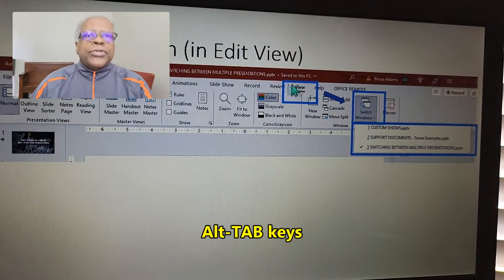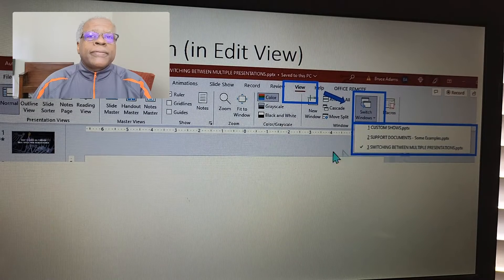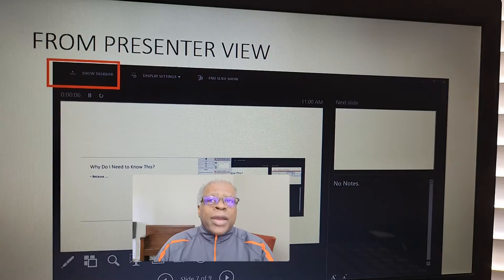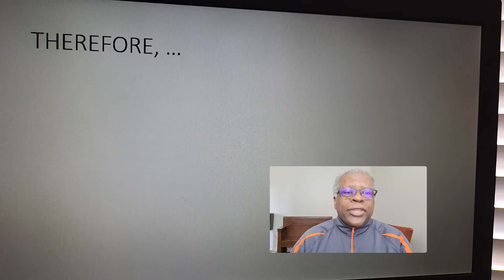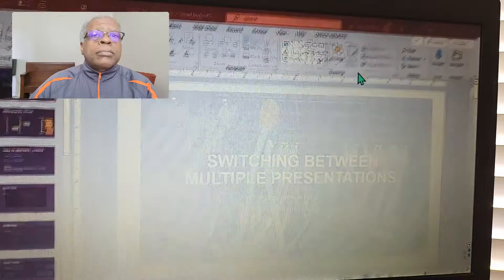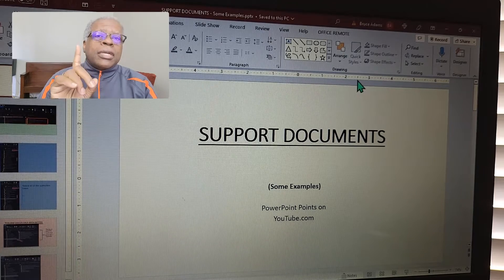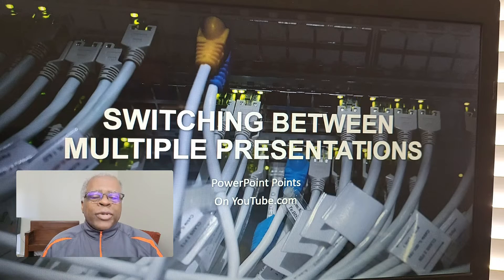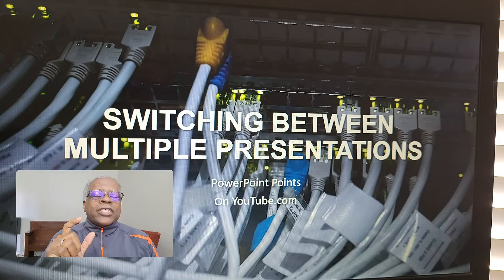How to Switch Between Multiple Presentations in PowerPoint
This video will show how to switch between multiple presentations.

0:00 Silent Demo
1:47 Explanation
3:17 Demo
7:31 Recap
8:11 Closing
8:48 End

Upcoming Topics:

How NOT To Do Death by PowerPoint.
Running the computer for another presenter (person)

Building Your Presentation Without Stress
How to make and use BACKUP slides.

Converting your presentation into other formats (pdf, jpg, html, etc.)  Save As file types.
Hiding text, etc. from view.

Using the Animation Pane
Understanding Transitions

The Master Slide
Grouping images

Three-D backgrounds
Present the way you Practice

Picture frames / outline (formatting)
Layers